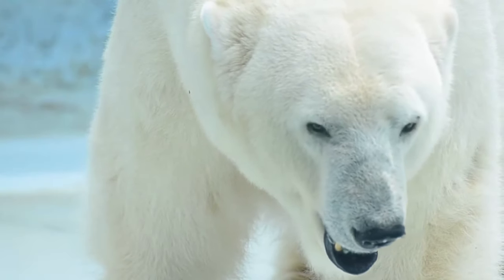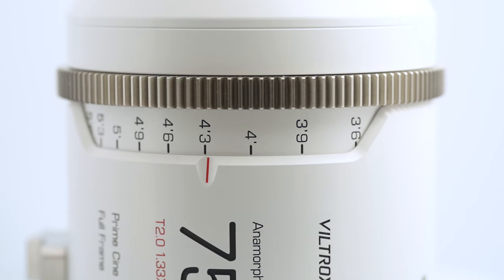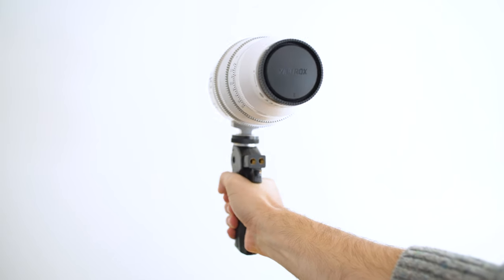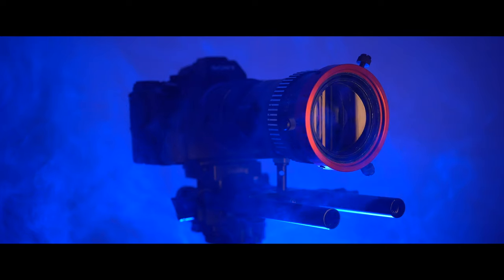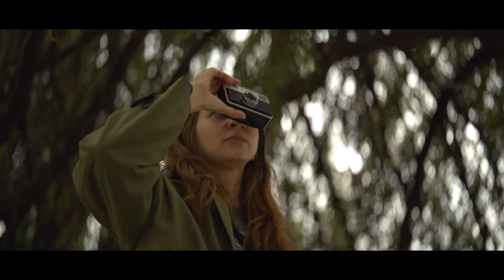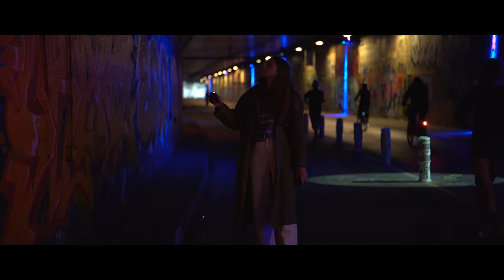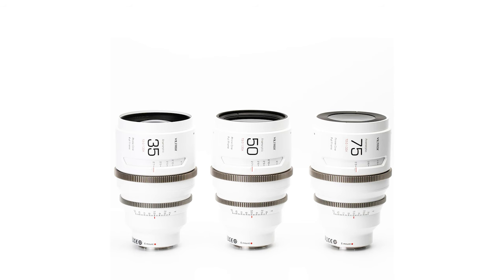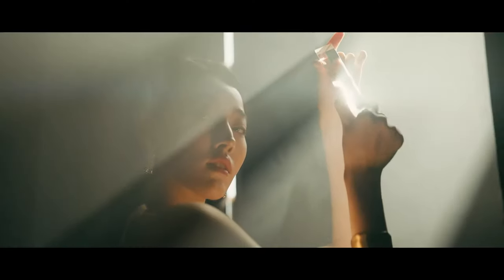This Anamorphic Lens is Not For Everybody : VILTROX EPIC 75mm T2 1.33X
This camera
This Lens
This Lens
This Lens
This Lens
This Lens
This Lens
This Lens
This camera mic
This voice over mic
This tripod
This Lens Blower
This 256GO SD card

Viltrox 75mm 1.33x Anamorphic Lens

VILTROX EPIC 75mm T2 1.33X